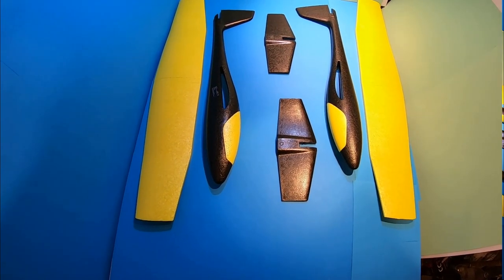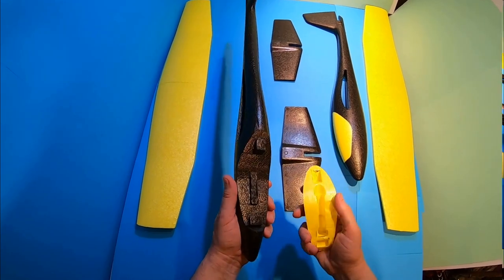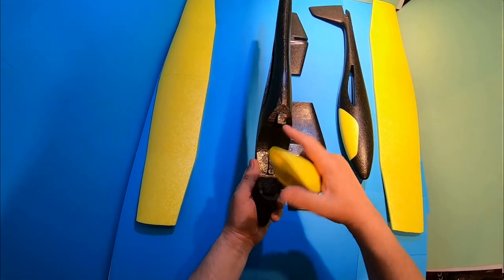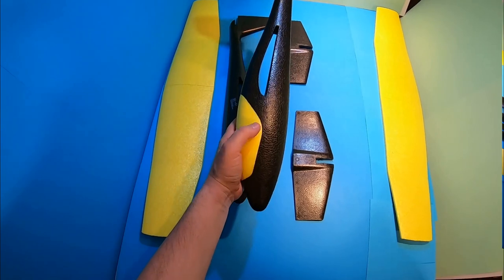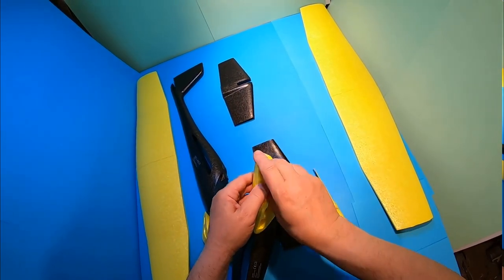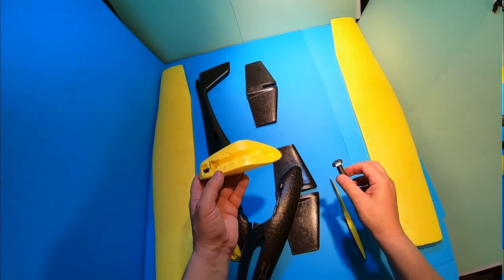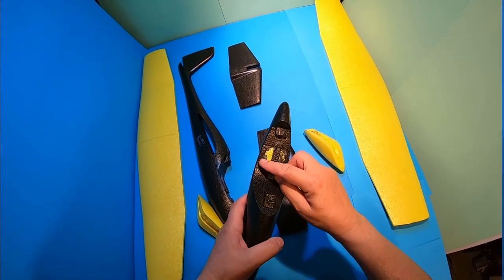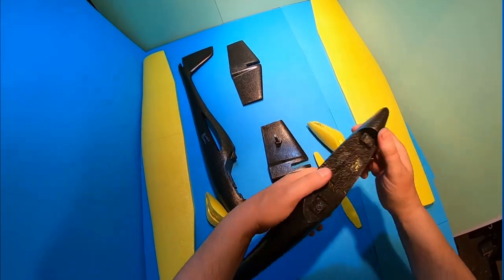Duo glider Conversion 2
This is how i turned two Lidl Gliders into one Duo Glider
Which is easy to dismantle , store away and carry up the hill.
Sparr is fitted at 12:25 70mm from leading edge
Servo control rod inserted at 40mm